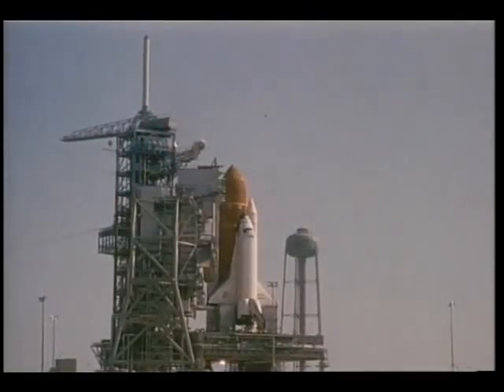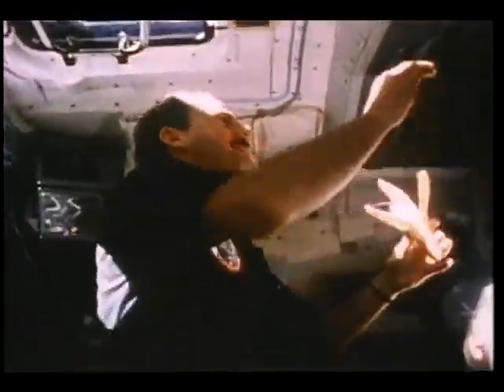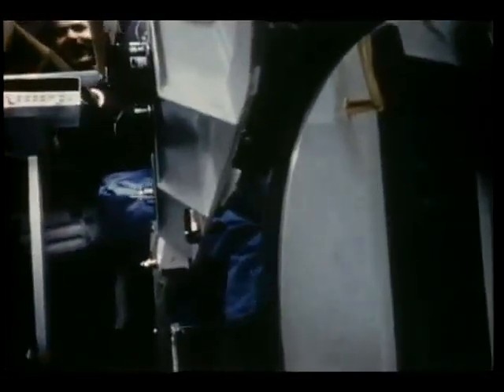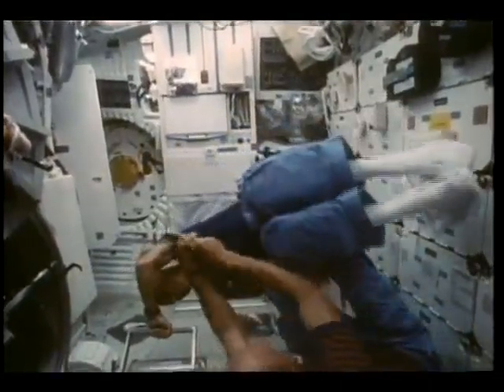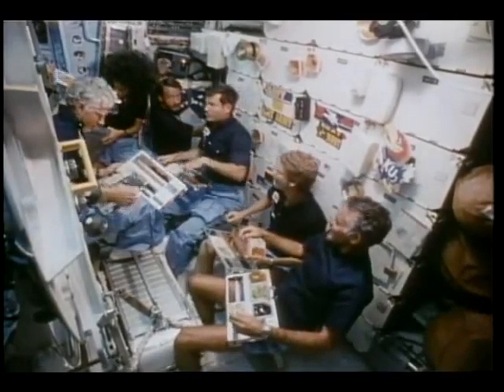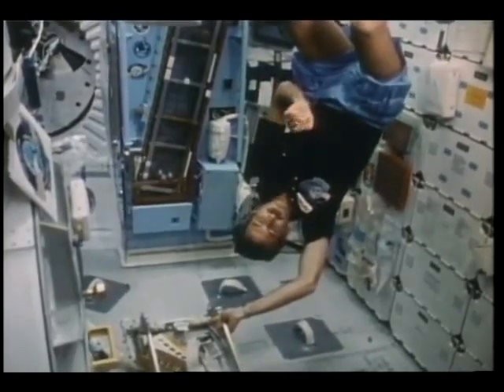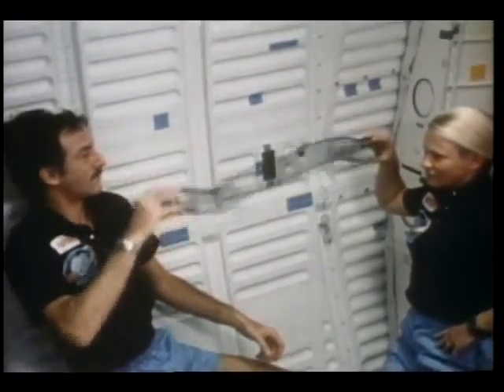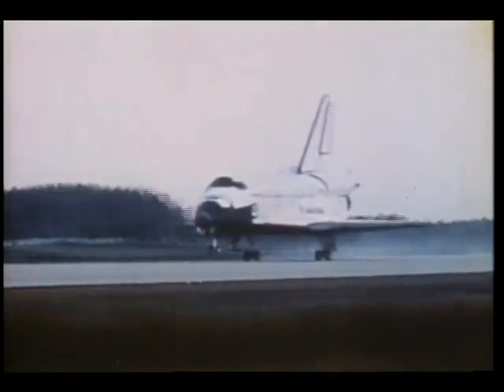Astro Smile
This is a humorous look at life aboard the Space Shuttle.